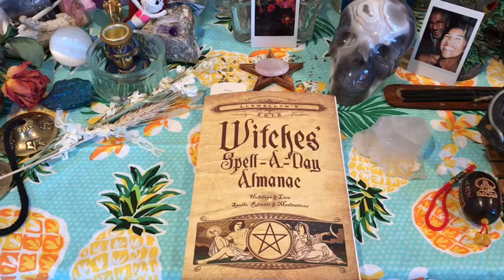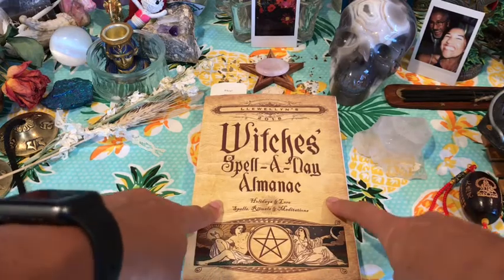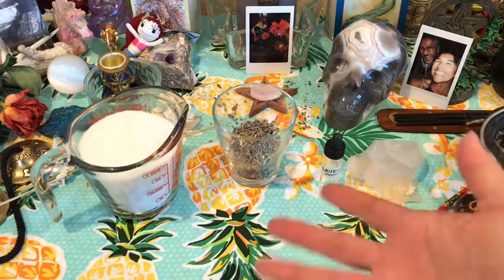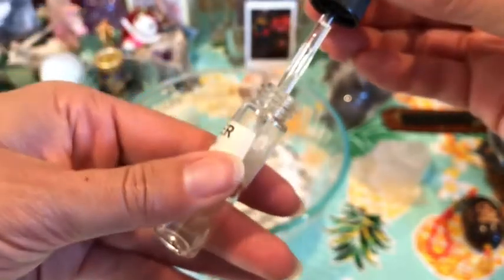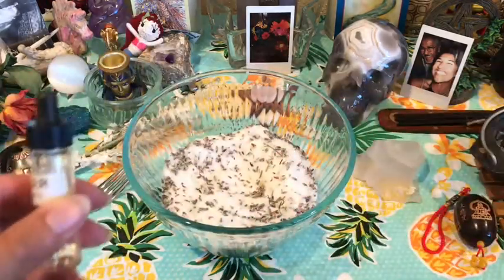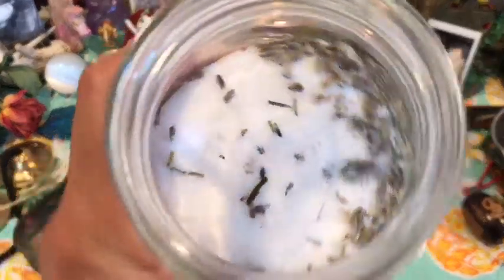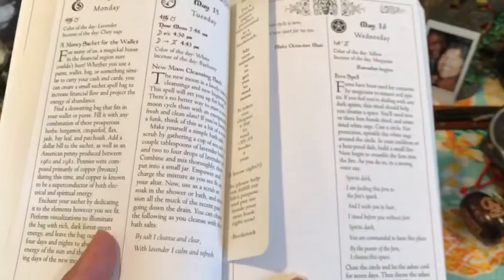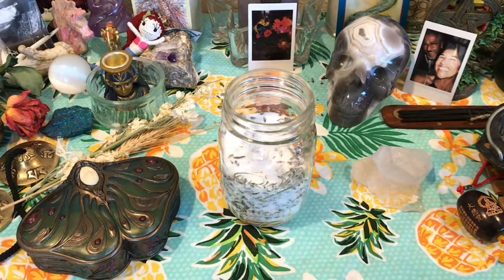DIY Soothing Bath Salt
This is a quick & easy DIY bath salt recipe for the ultimate soothing bath :o)

Reference:
Llewellyn Witches Spell-A-Day Almanac 2018

***Donations appreciated to help KWT create new items & videos for you guys AND create my first ever oracle deck!***